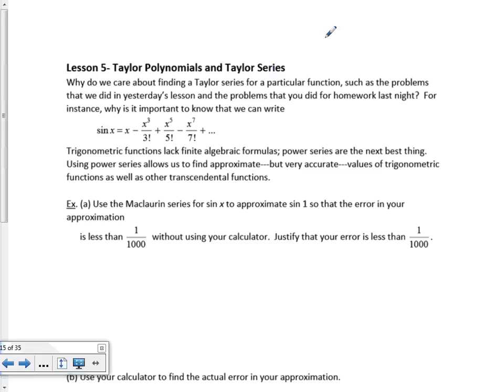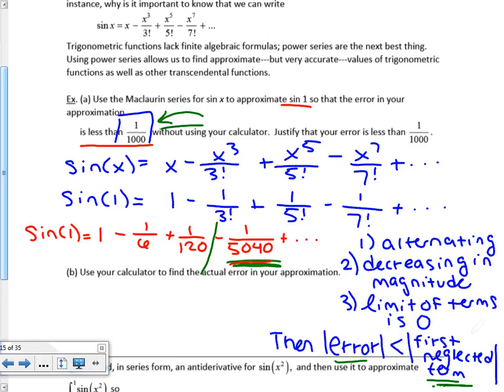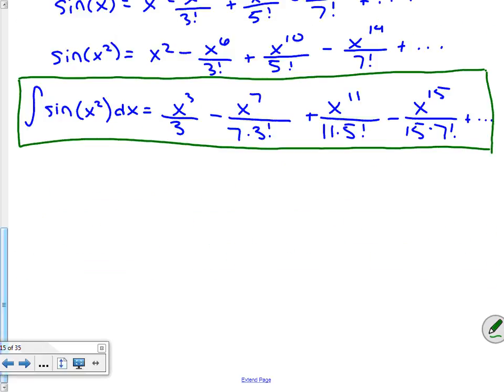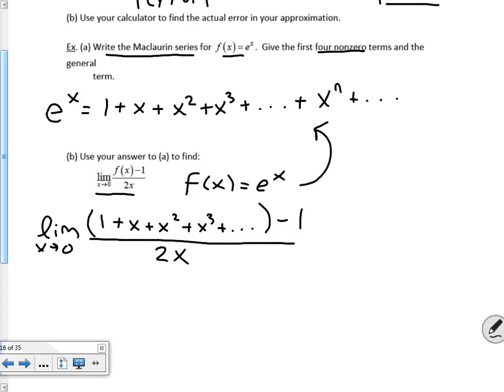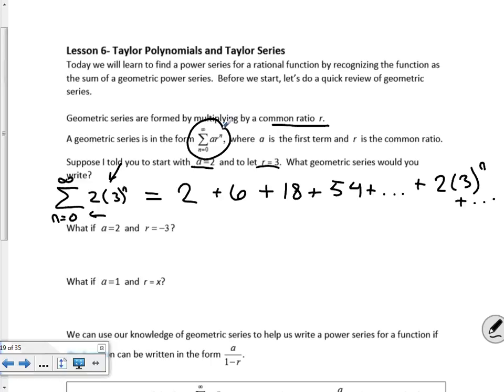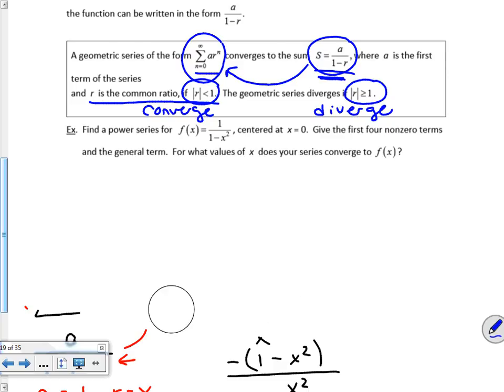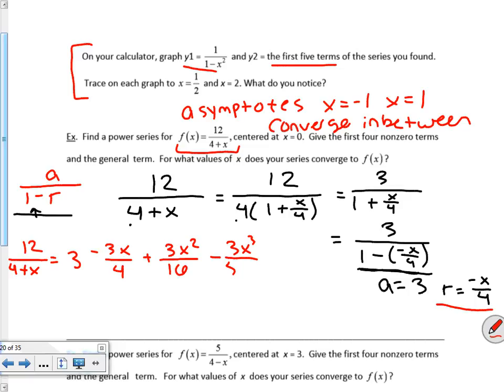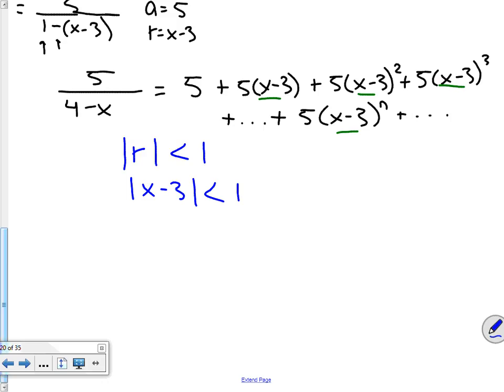Chapter 9: Lesson 5 and 6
Power series with error, and geometric series